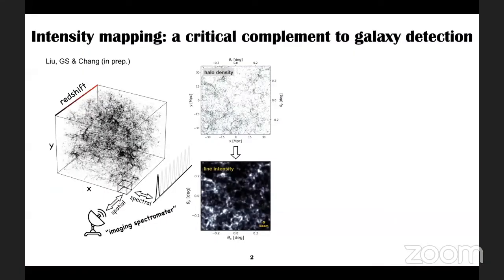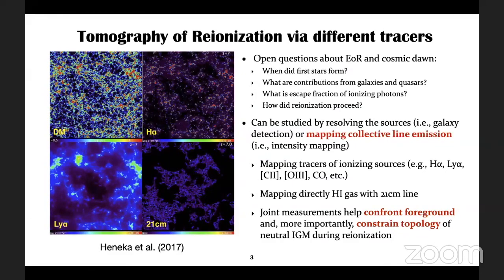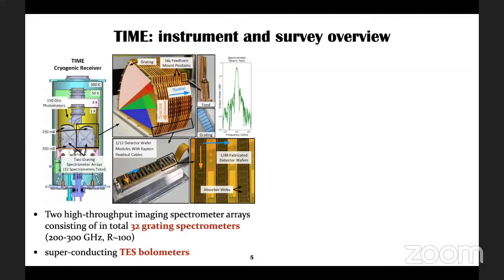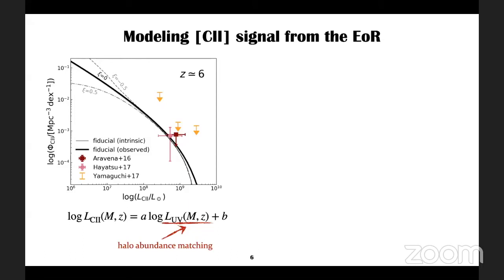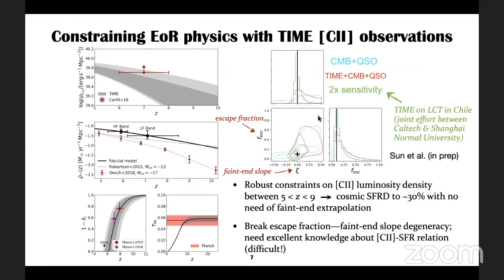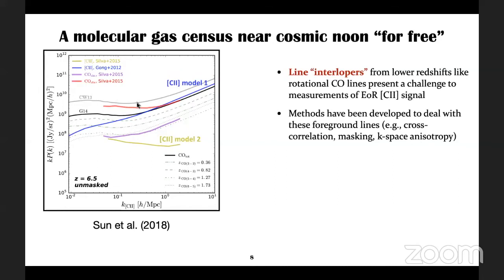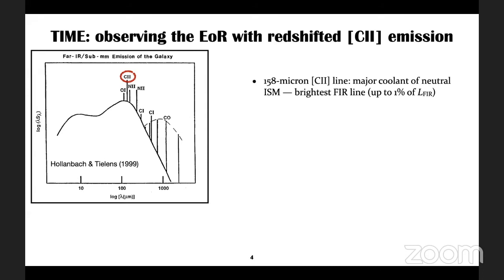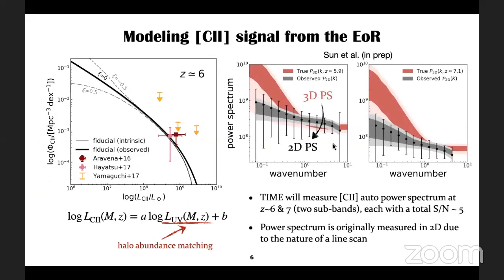SAZERAC2020 | 2A | Guochao Sun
Probing Cosmic Reionization with the Tomographic Ionized-carbon Mapping Experiment (TIME)

Line intensity mapping (LIM) is a unique and powerful means to probe cosmic structures by measuring the aggregate line emission from all galaxies across redshifts, complementary to conventional galaxy redshift surveys. The Tomographic Ionized-carbon Mapping Experiment (TIME) is an NSF-funded LIM project that will measure the star formation rate during cosmic reionization by observing the redshifted [C II] 158μm line in tomography. The abundance of molecular gas during the era of peak star formation will be probed meanwhile by the rotational CO lines emitted by galaxies at lower redshifts. On behalf of the collaboration, I will first provide an overview of TIME and its current development status. The constraining power of TIME on a number of observables, including the [C II] power spectrum and the line luminosity function will then be discussed. In particular, I will focus on TIME’s ability to constrain physical quantities of significant interest to understanding how reionization was driving by high-redshift, star-forming galaxies, such as the escape fraction of hydrogen ionizing photons and the faint-end slope of galaxy luminosity function.